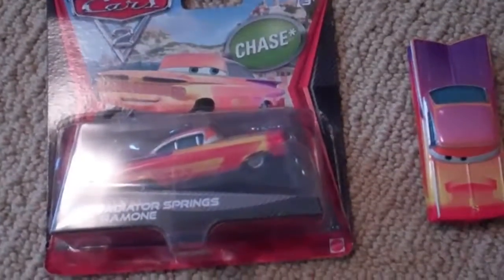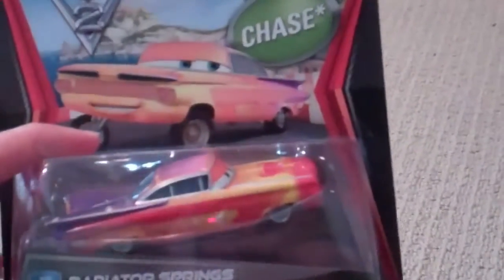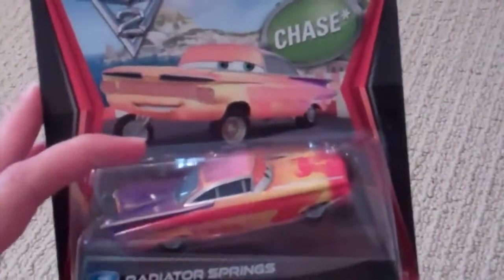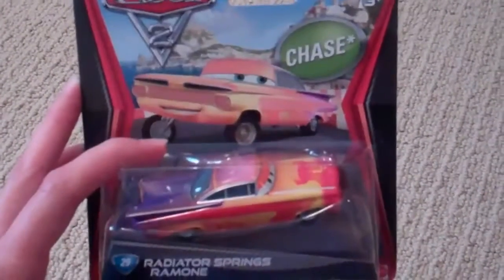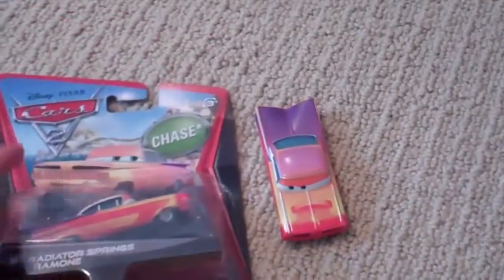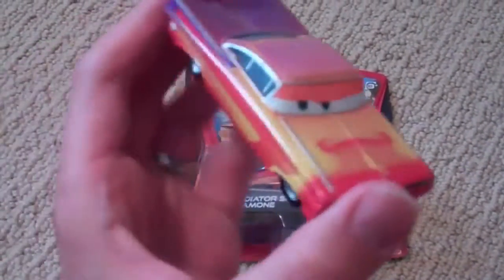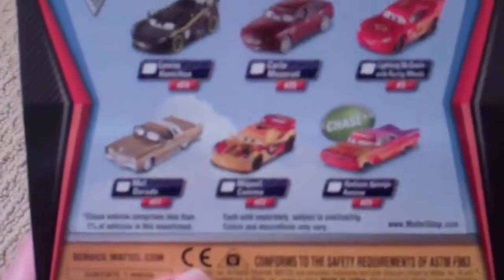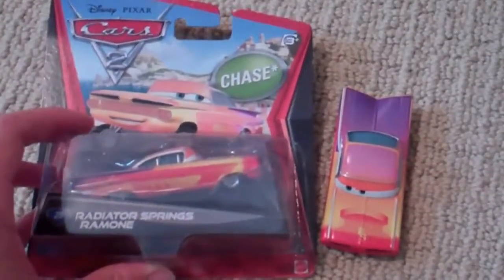Radiator Springs Ramone Cars 2 Diecast Toy Chase Edition by DisneyCarToys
Radiator Springs Ramone Cars 2 Diecast Toy Chase Edition by DisneyCarToys.  Radiator Springs Ramone is diecast with plastic wheels rather than rubber wheels. He has painted on him a "RS" for Radiator Springs. Also, you can see a mountain butte on his hood painted in a beautiful orange. This video was made by the "DisneyCarToys" channel.